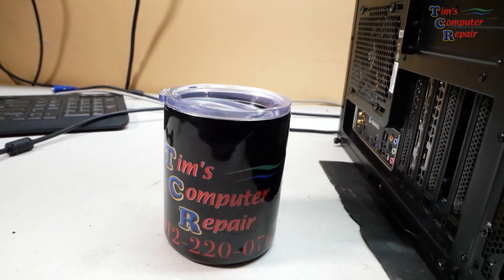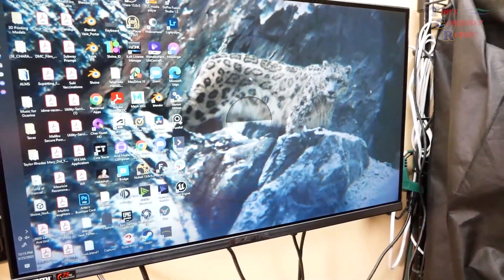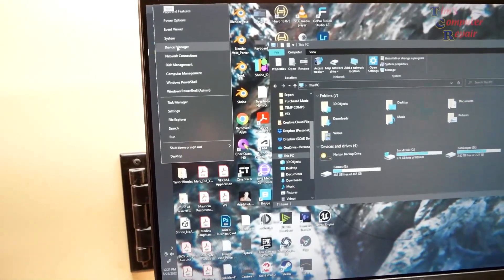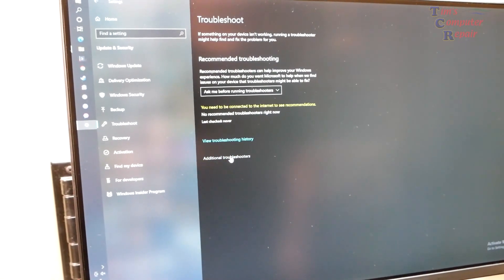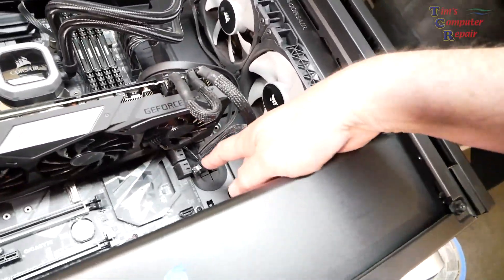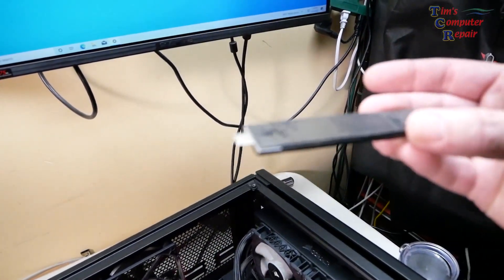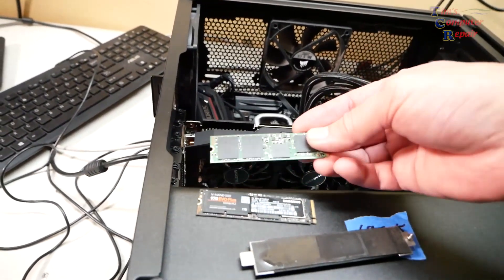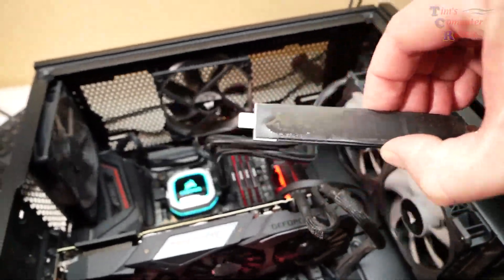Deactivated and Corrupt Windows 10 With a Wet SSD?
Have you ever had your legitimate Windows license deactivate for no reason? Along with many other strange issues that occur? Watch this video and you will see what I discover.

17 in 1 Electronics Repair Tools Opening Pry Tool Kit

90W AC Universal Laptop Charger

In this video I take you along for the ride as I troubleshoot a custom gaming computer that has a corrupt install of Windows 10. On top of that the Windows install has deactivated. I also discover a strange liquid that formed on the M.2 ssd caused by the material on the heat shield. If you are in the Savannah GA area stop by and say hello.